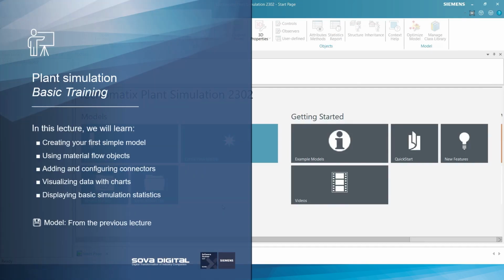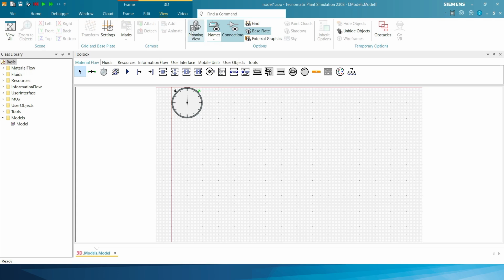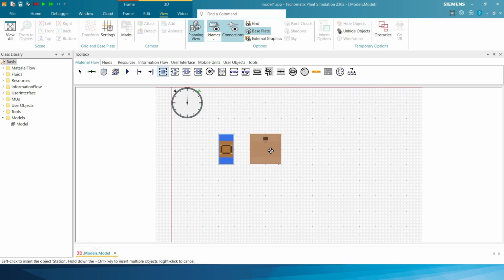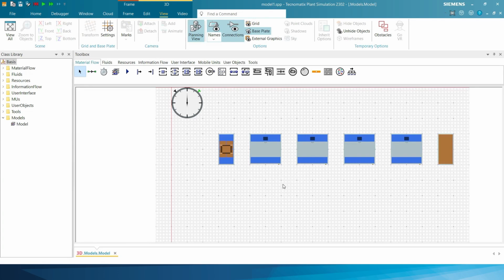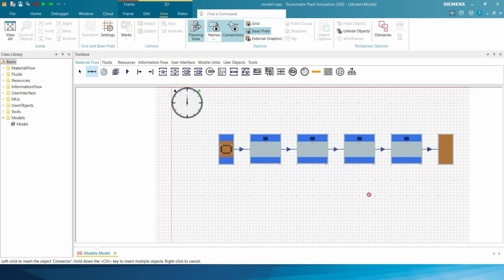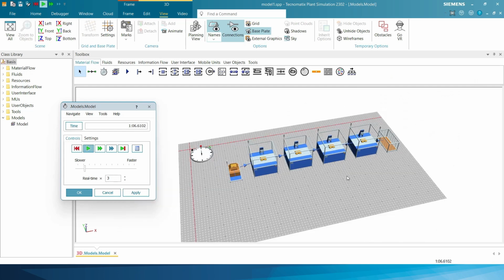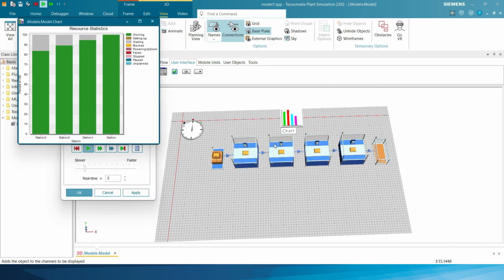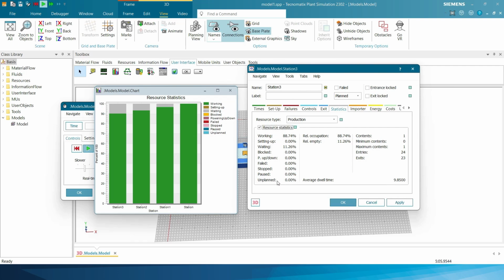Plant Simulation Tutorial: Basic Model and Material Flow | Lesson 4